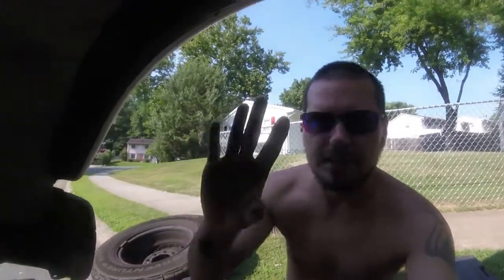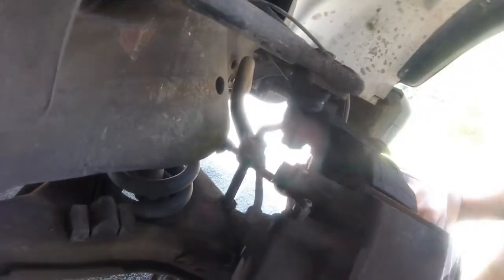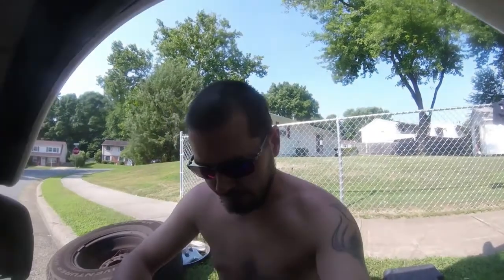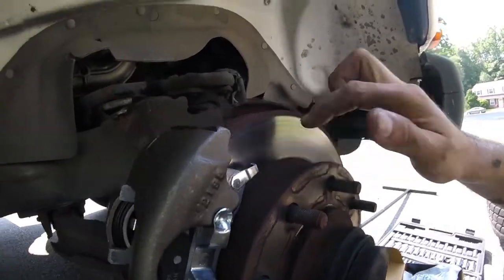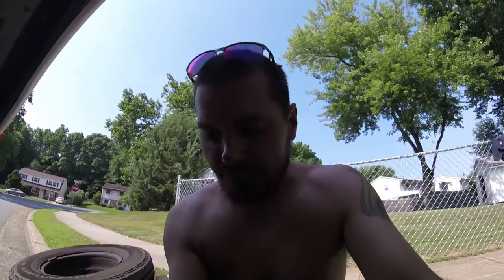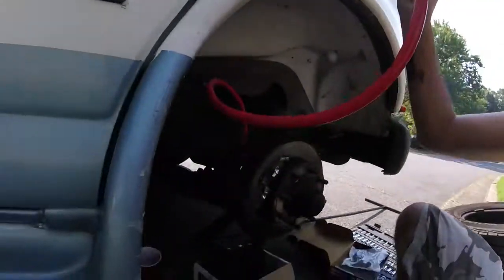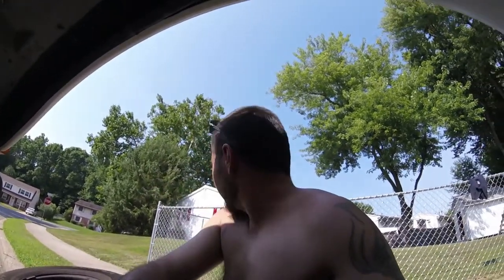Van Life: How To Replace Brake Calipers.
• Get two free audiobooks to start -- after 30 days, get 1 book each month for $14.95/month

• Cancel anytime. Your books are yours to keep, even if you cancel.

Audible Gold Membership benefits:

• One audiobook per month for $14.95/mo

• Cancel anytime. A member’s books are theirs to keep, even if they cancel.

• An a la carte sale refers to an audiobook purchased either at the retail price or with a credit included in a membership plan.

• Associates earn $0.50 per sale and will be paid for both new and returning a la carte customers.

My Main Camera: Canon EOS Rebel T6i Digital SLR with EF-S 18-55mm IS STM Lens.

My Mic.: Rode VideoMicro Compact On-Camera Microphone with Rycote Lyre Shock Mount.

My Fridge: Engel MT45F-U1 Dual Voltage AC/DC Portable Fridge/Freezer 43 Qt.